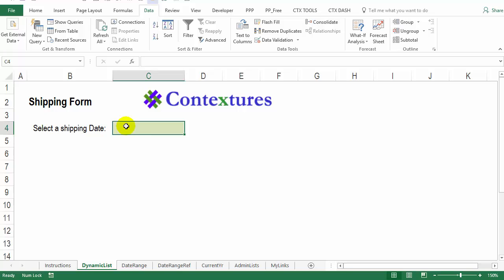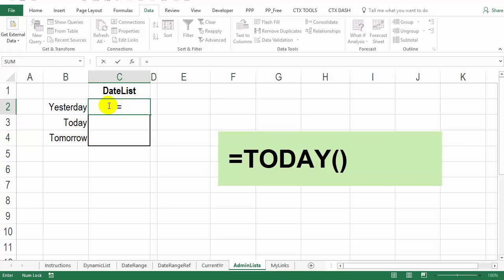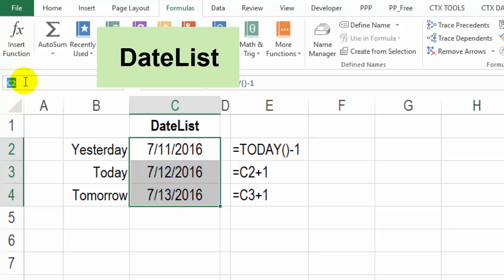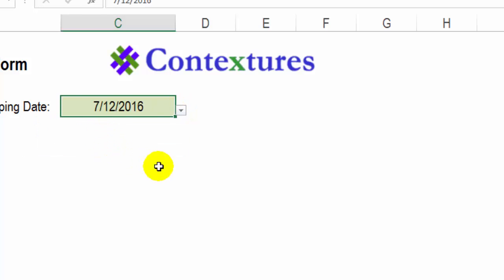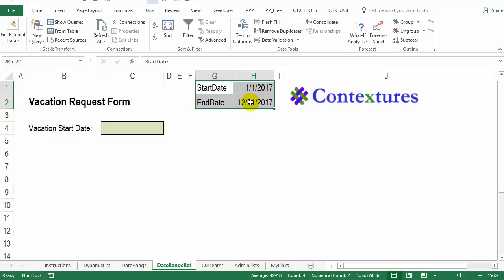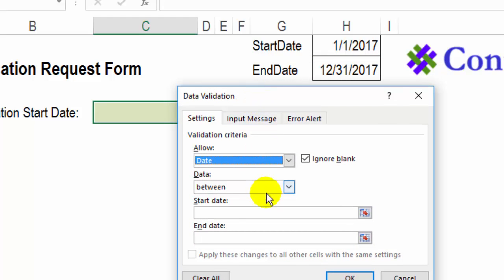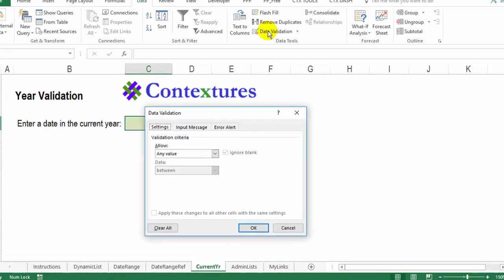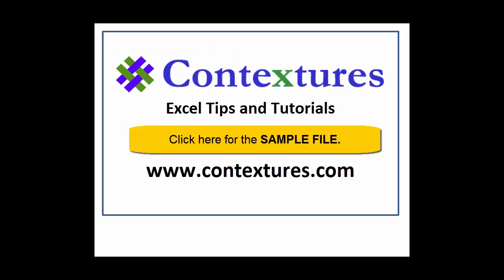Prevent Invalid Dates With Excel Data Validation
to get the sample file.

To prevent people from entering invalid dates in an Excel workbook, set data validation rules on the date cells.

This video shows three ways to restrict the dates:

1) creating a drop down list of dates

2) setting a date range

3) using a formula to check the year

The Video Timeline:

0:00 Drop Down List of Dates

3:04 Set a Date Range

5:43 Check the Year

6:55 Get the Sample File